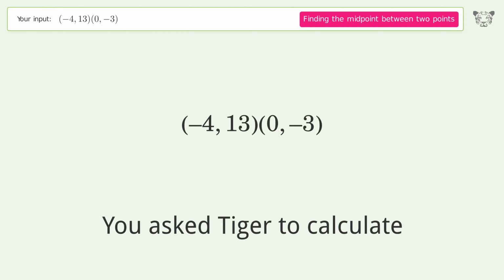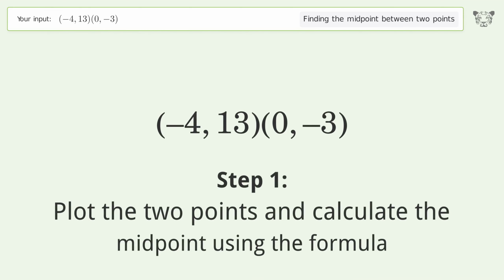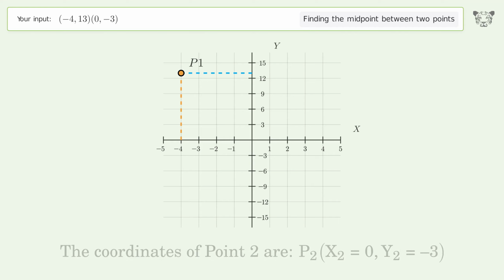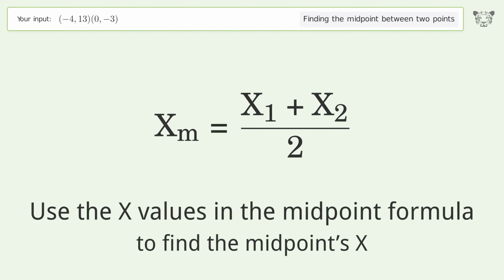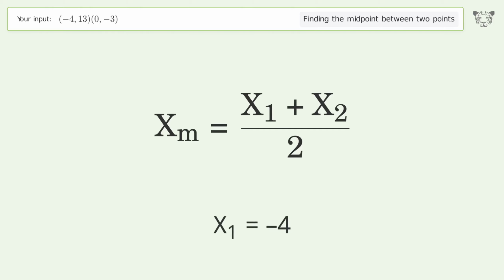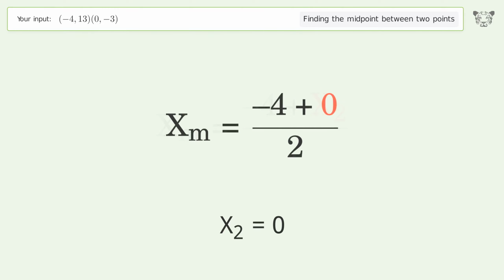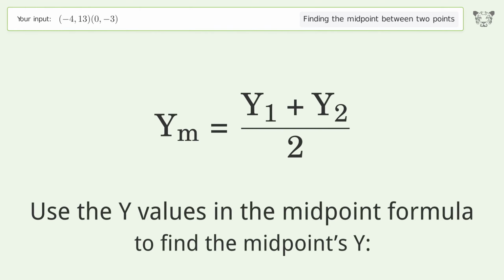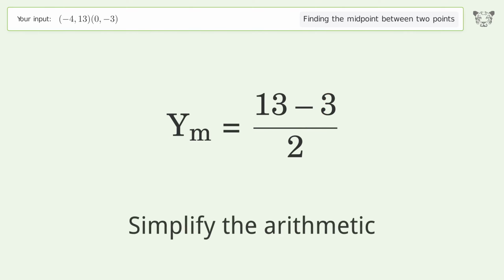Find the midpoint between two points p1 (-4,13) and p2 (0,-3): Step-by-Step Video Solution